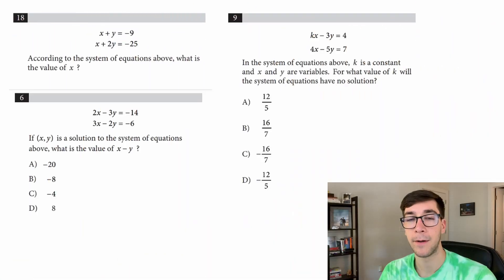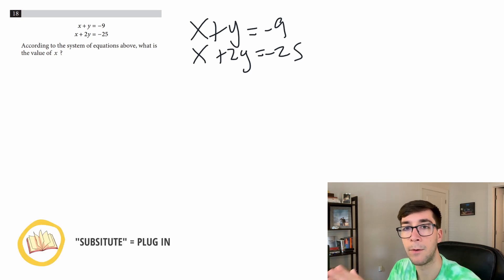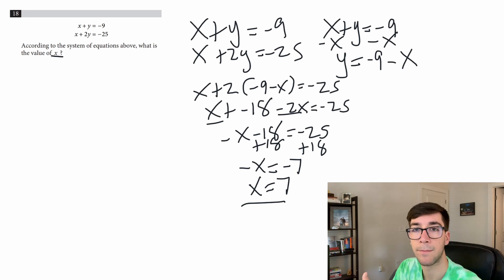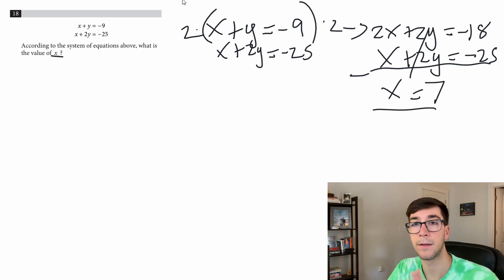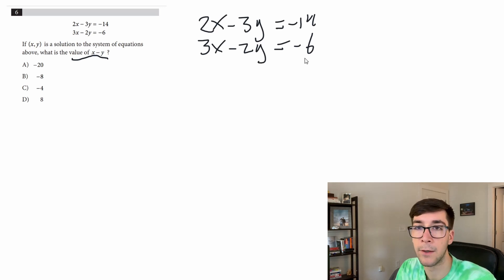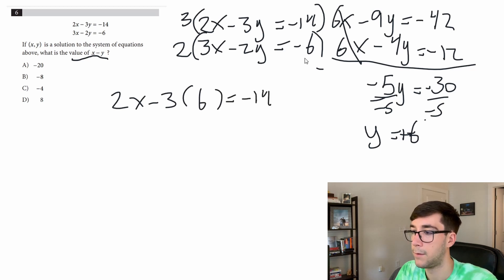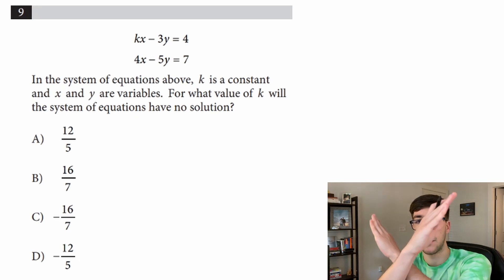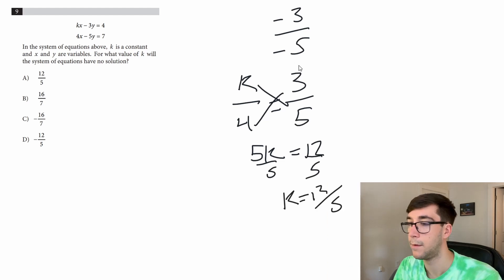SAT Systems of Equations (2021) | Heart of Algebra | Free SAT Math Course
In the third lesson of my free SAT math course I cover SAT systems of equations, which is a topic of the heart of algebra umbrella. Systems of equations can be tricky, but if you know how to solve them and understand what they represent, they can be solved a lot quicker.

In this video I cover the three types of systems problems you'll see and show you how to approach them. I also include a trick that allows you to reduce the time it takes to solve a no solution problem in seconds.

Biscuit produced by Lukrembro